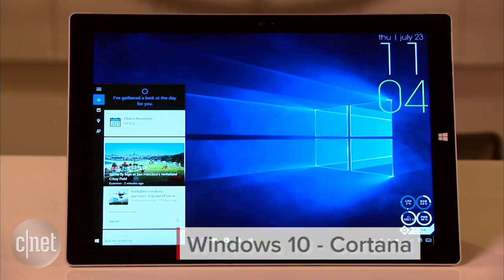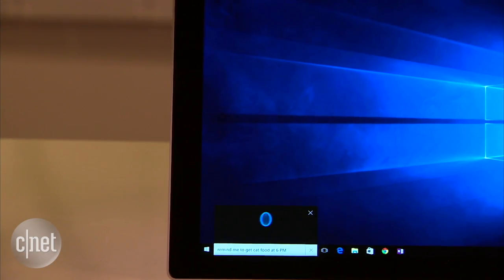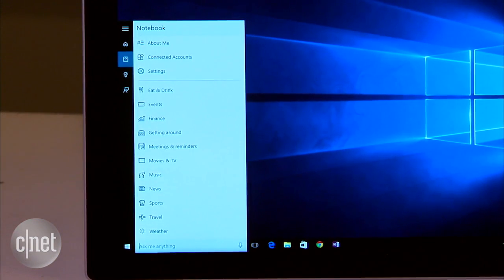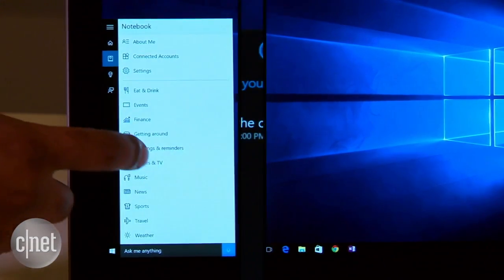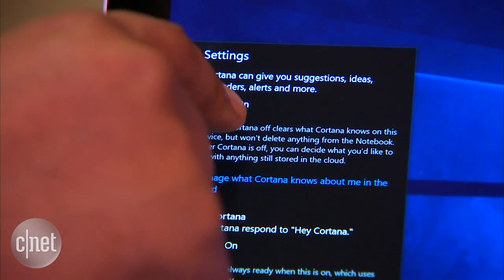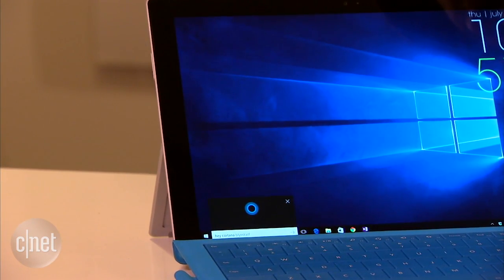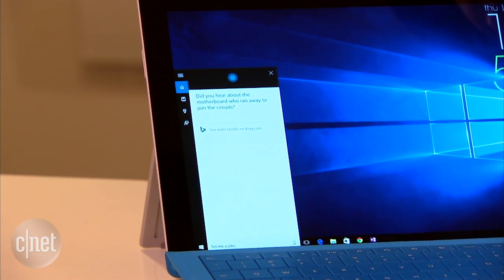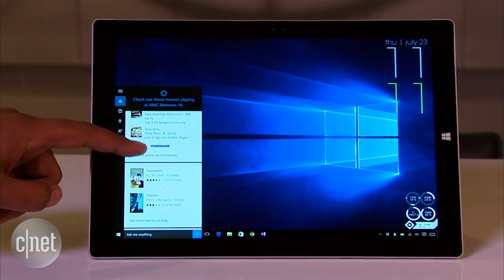Cortana is your new desktop digital assistant. Here's how she works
Microsoft's digital assistant makes her desktop debut.